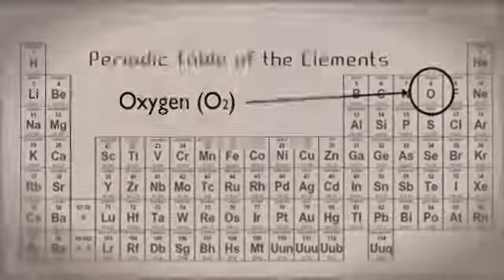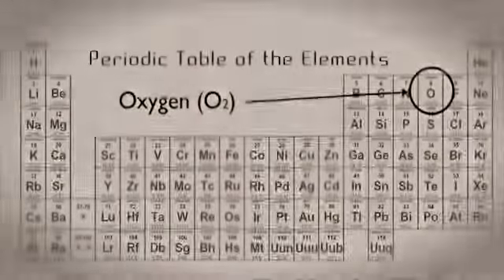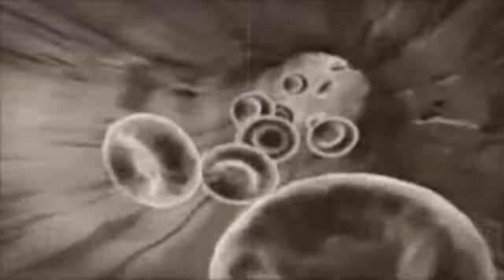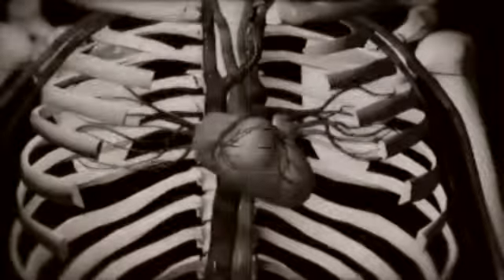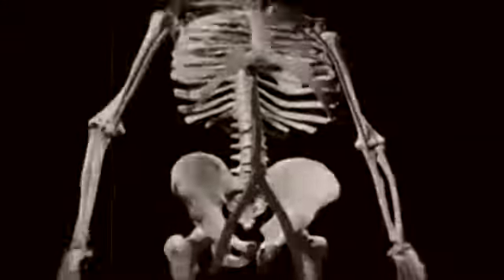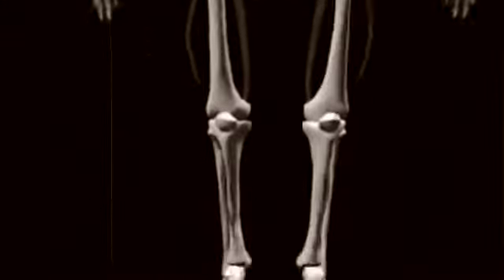FUMC-Rowlett: Blood Evidence - "How Does Blood Feed Me?"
The ministry staff of FUMC-Rowlett, led by Jan Davis and Wes Magruder presents "How Does Blood Feed Me?" as part of their sermon series "Blood Evidence". Stop by the Water's Edge service at 11:11am Sunday Mornings at FUMC Rowlett to see the whole Adventure in Science series.  Starring Carl Herman as Professor Hemoglobin,  Written and Directed by Wes Magruder, filmed and edited by Ronald Freitag.